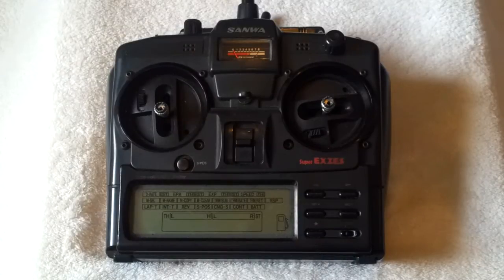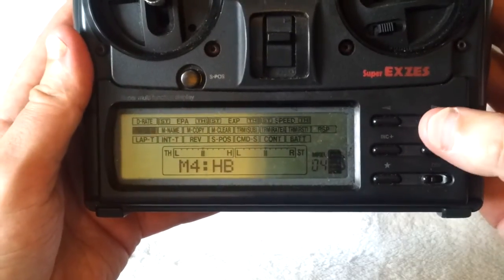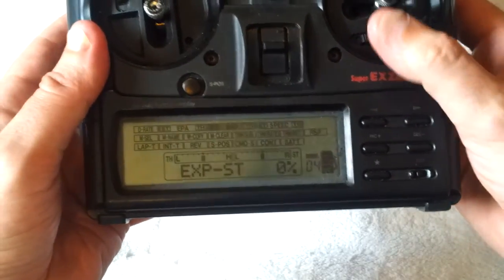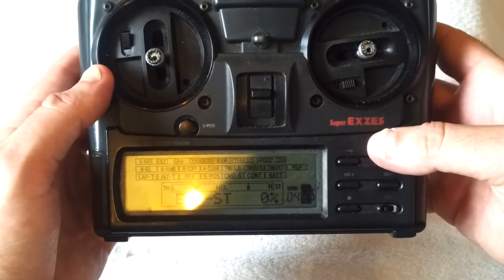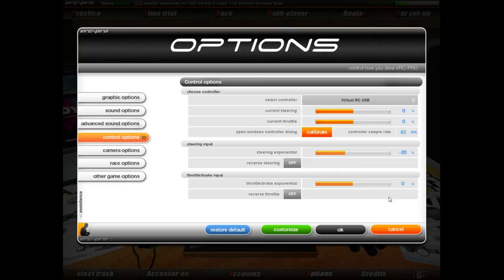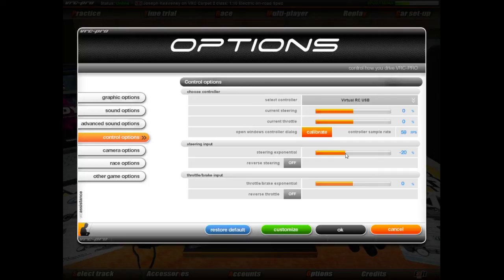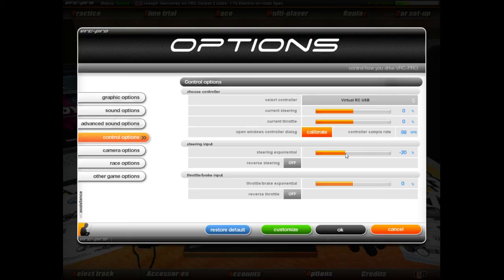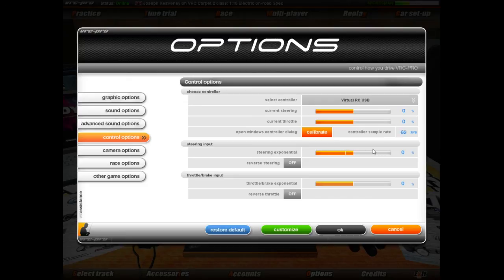VRC PRO - Raise your Game - Pt 3 - Transmitter Setup & Calibration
This is a series of videos exploring how to enhance your experience of VRC PRO and how to get the most out of your ability and the game. VRC PRO is an RC simulator which lets you practice, and race, virtual R/C cars from the comfort of your living room. The new multiplayer features allows you to race others from across the world, up to 10 players online and on track.

Part 2 is an explanation of how to setup your RC transmitter properly in VRC PRO. A badly setup transmitter can change the feeling of the car in VRC PRO, and could lead to incorrect setup changes being in made in error, detracting from the enjoyment of VRC PRO. Therefore, I am demonstrating how to set up a transmitter correctly, firstly clearing  the settings from my transmitter, followed by calibration of the transmitter in Windows.